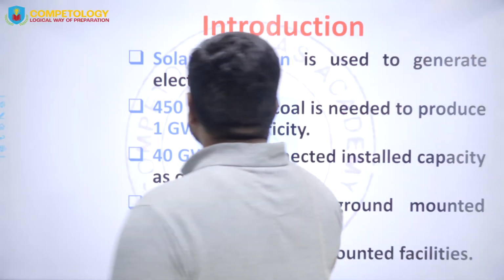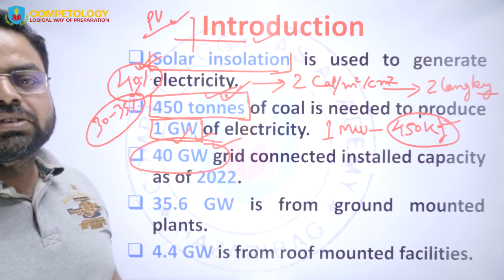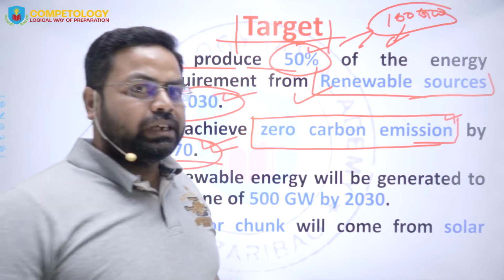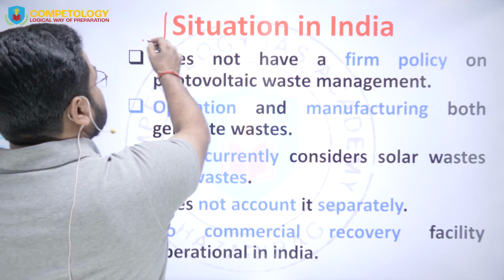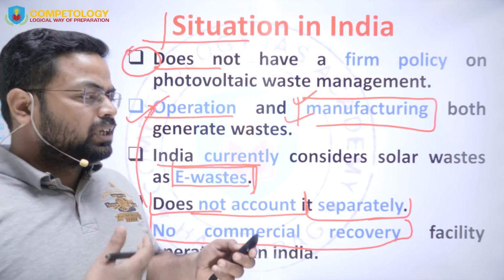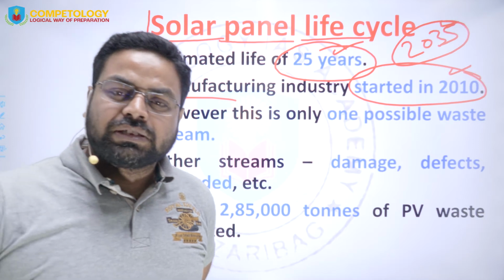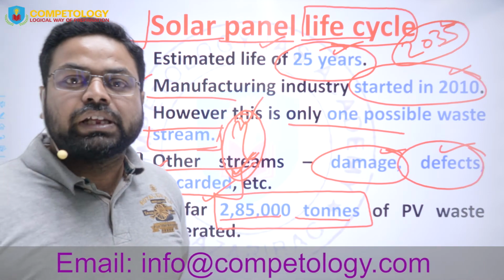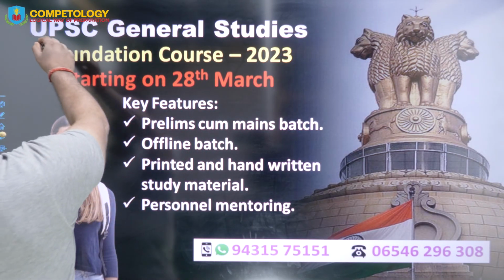Photovoltaic Waste Management || Solar Energy || Environment and Ecology || UPSC GS Paper 3